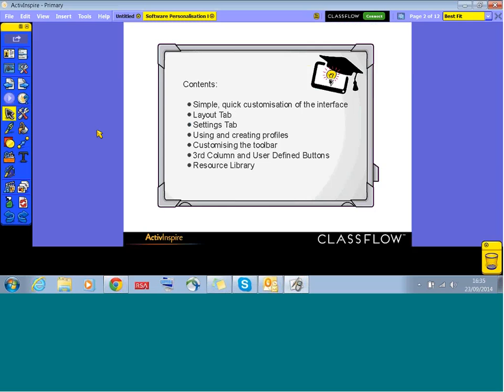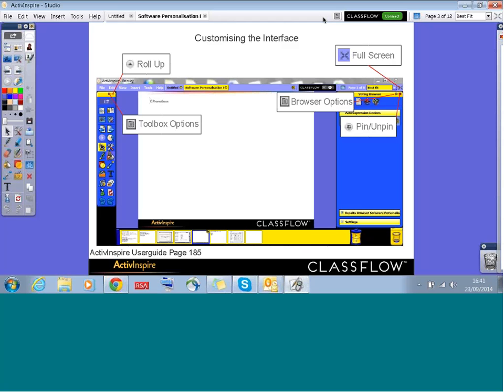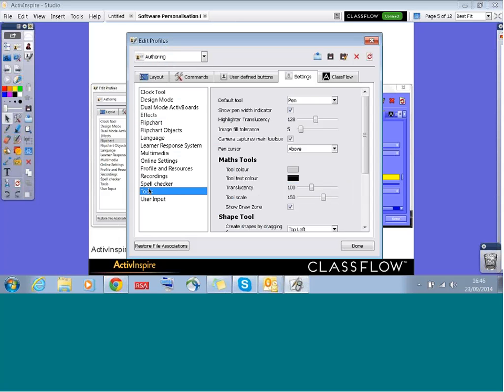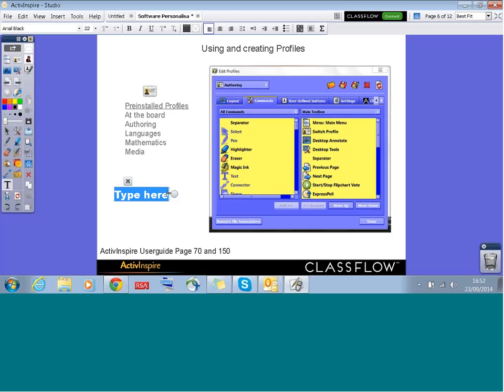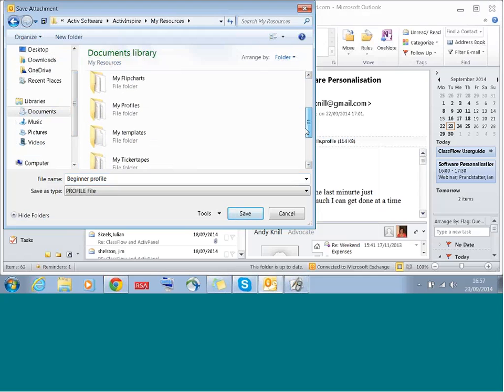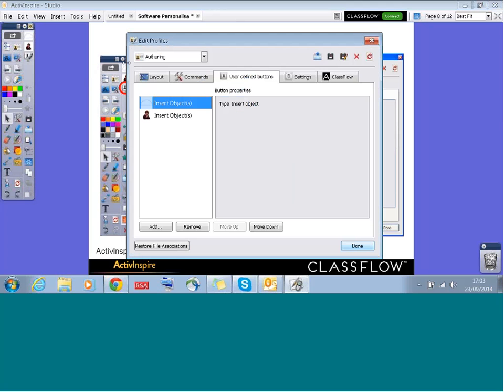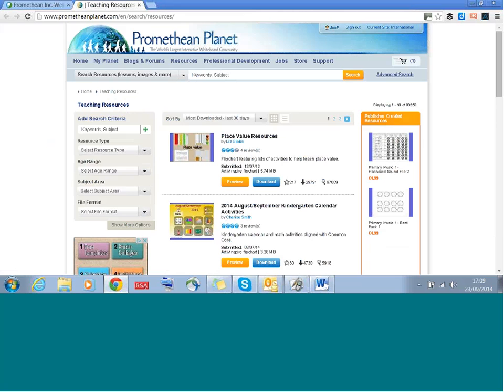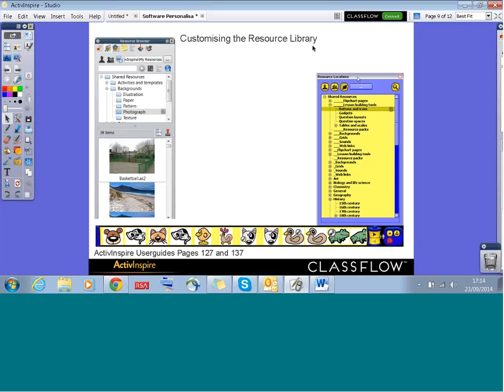Getting Up Close and Personal with ActivInspire Software Customisation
Every teacher is an individual and all have their own ways of doing things. When creating ActivInspire the development team took this into consideration and built some really useful personalisation features into the software. This Webinar is all about making the software work for you.

In this session we will explore:
Why you should understand your software settings
Using profiles
Different ways that your toolbar can be customised and viewed
The elusive 3rd column on the toolbar
Customising your resource library